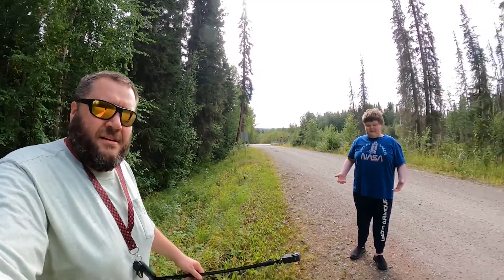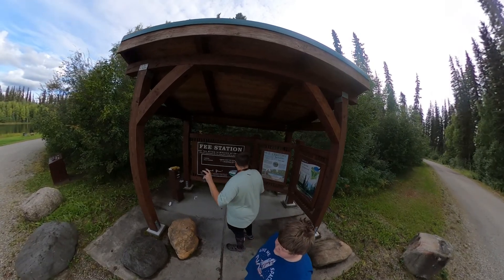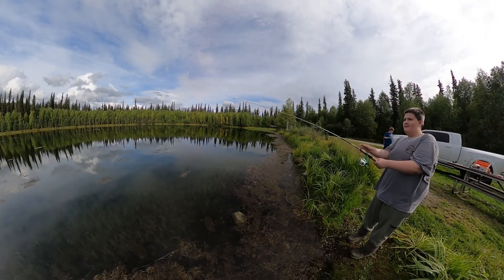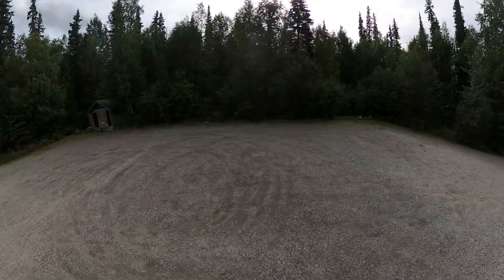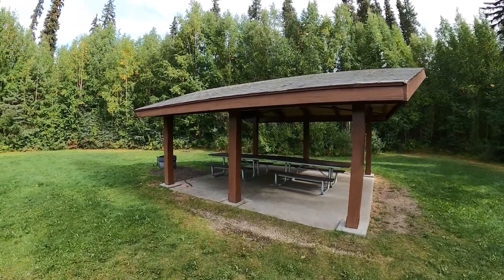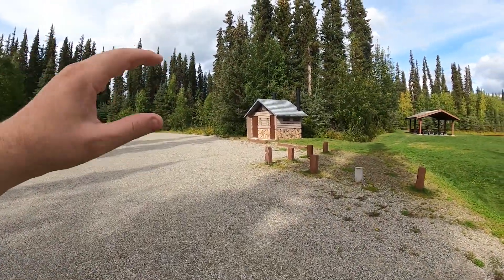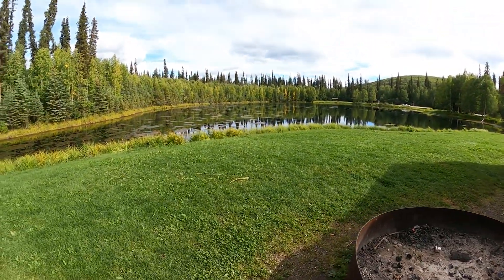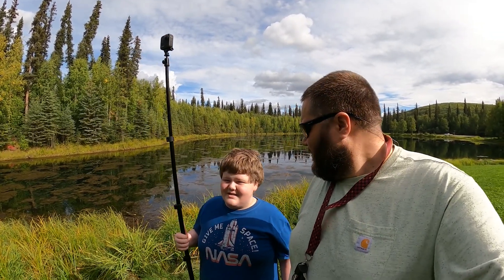Red Squirrel Campground (Chena River State Recreation Area)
Amazing and quite little campground located near Two Rivers, Alaska. This well maintained campground features a small lake in the center.

Red Squirrel Campground and Picnic Area is at milepost 43 of the Chena Hot Springs Rd. This State of Alaska owned campground is operated by the Department of Natural Resources (DNR)

Red Squirrel Campground has two Picnic Shelters

Activities at the campground include fishing and non-motor boating.

Campground link